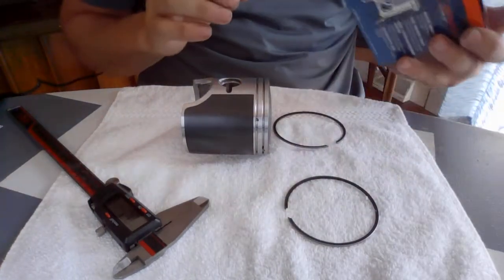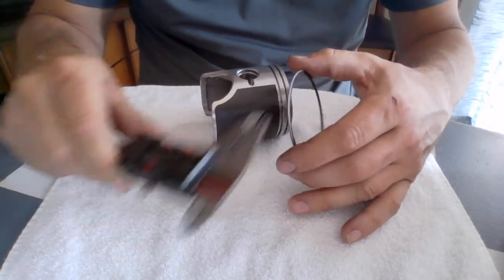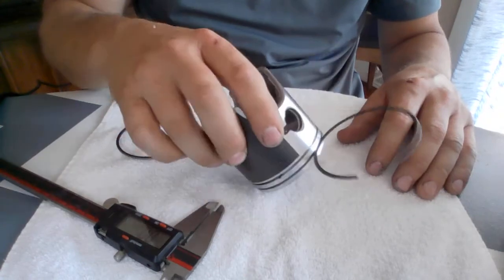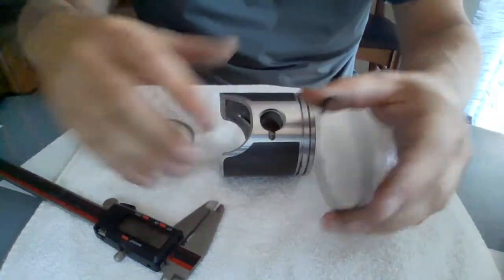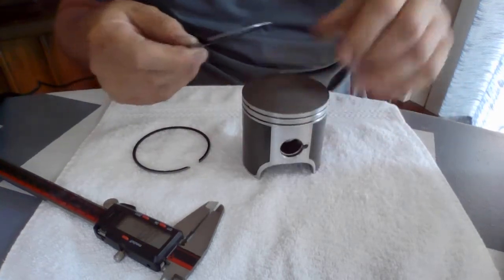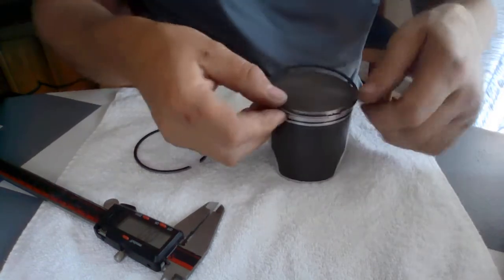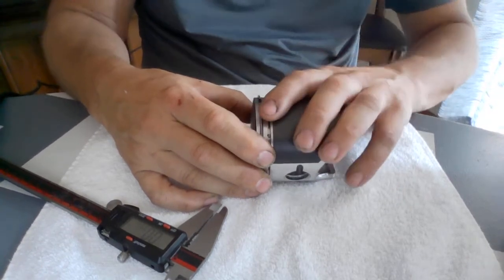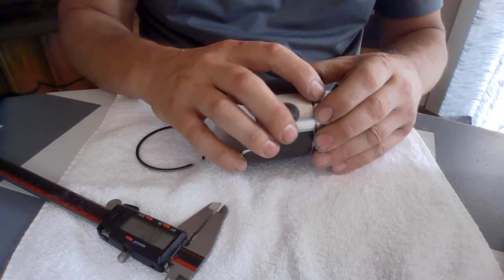SP1 piston ring install - F500 and Snowmobile engines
Learn from me!  I made the mistake of mixing up my piston rings.  YES, they have top and bottom and YES, they will only fit in specific ring grooves.